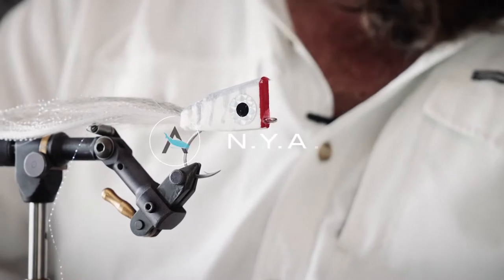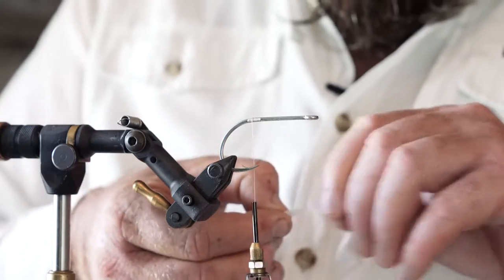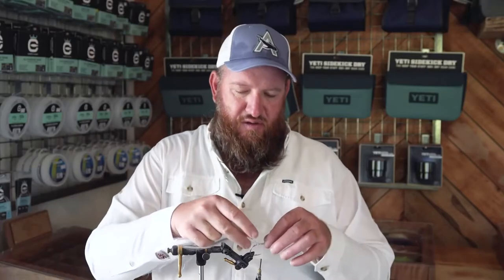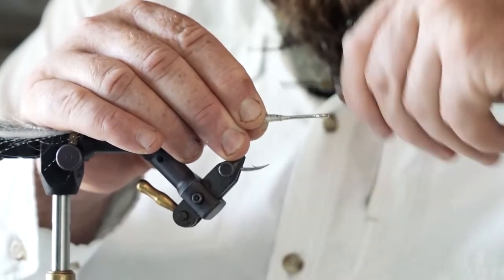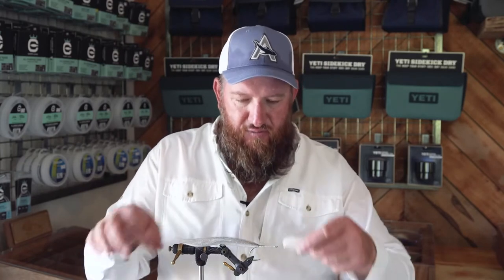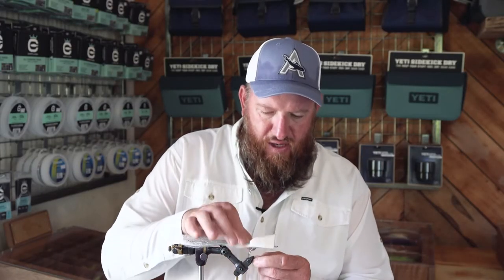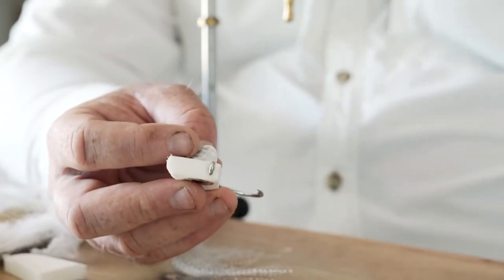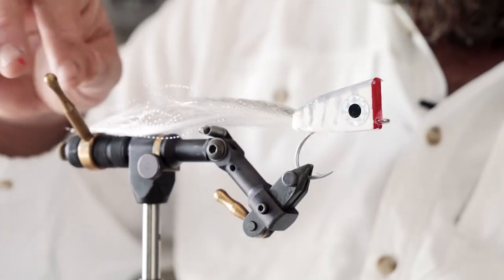The Fly Tying Station | The NYAP (Not Your Average Popper)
The NYAP or “Not Your Average Popper” fly was designed by Alphonse Island guide, James Christmas, eight years ago. Since then the NYAP has gained acclaim for being one of the best flies to target giant trevally. In this episode of the Fly Tying Station, James will show us step-by-step how to tie the famous NYAP.